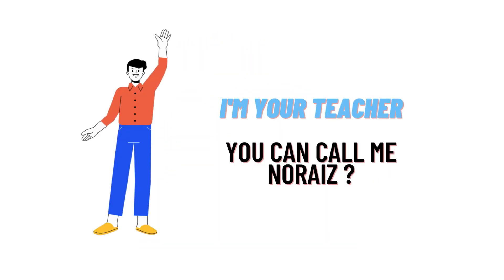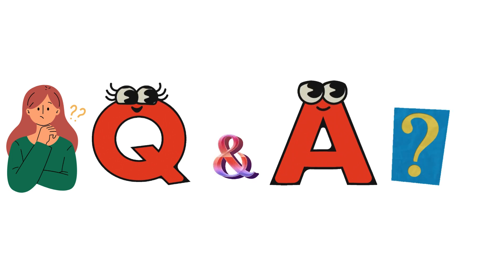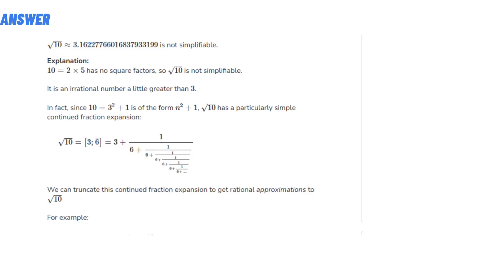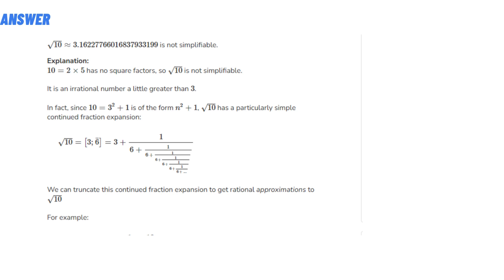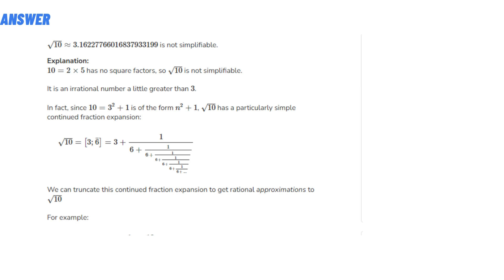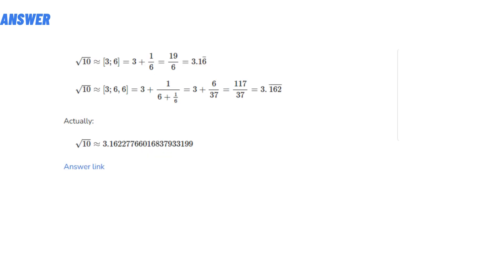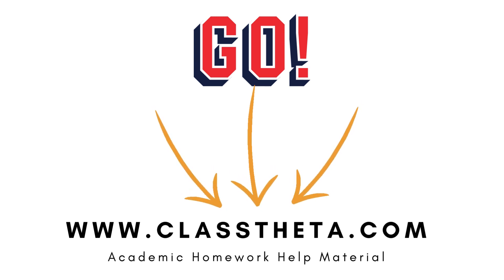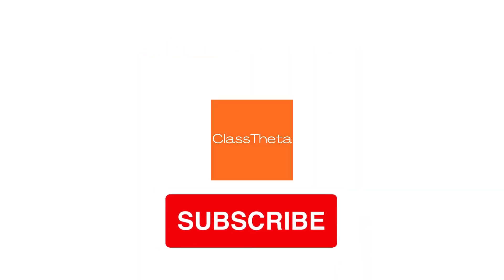How do you find the square root of 10